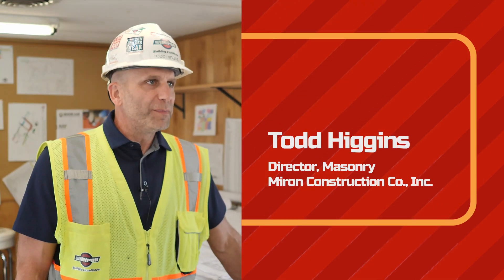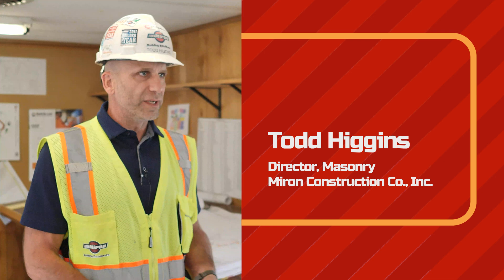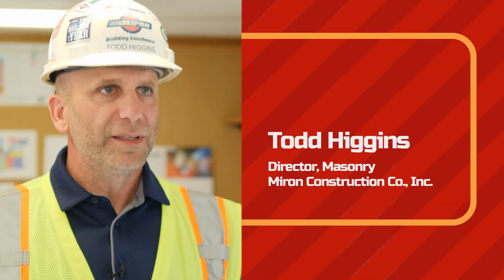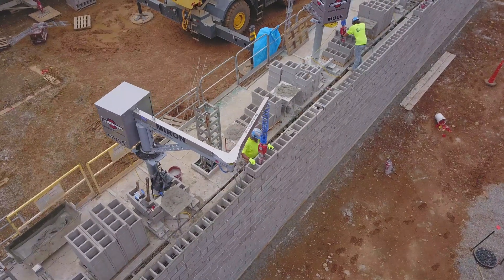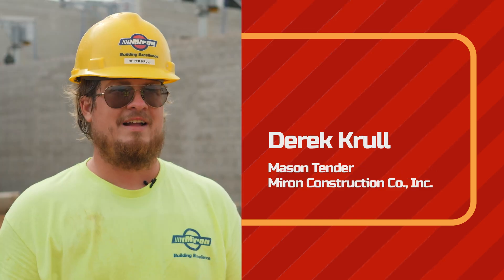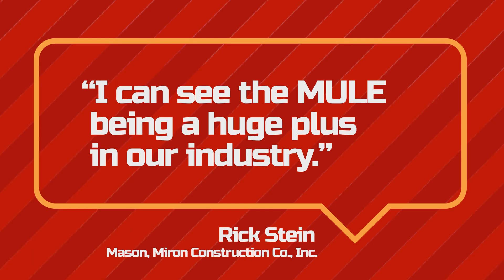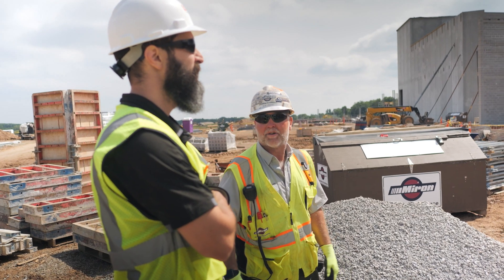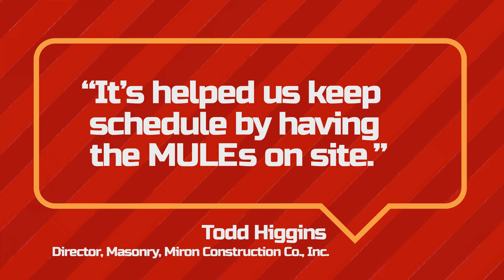Miron Construction Testimonial: Building the Future of Neenah High School with Cutting-Edge Robotics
The Future of Construction: Miron's Testimonial on Neenah High School & Construction Robotics' MULE ML150

Welcome to the groundbreaking Neenah High School construction project led by Miron Construction Co., Inc. This video takes you on an exclusive tour of the site and provides a firsthand testimonial from Miron's team about the revolutionary equipment and techniques they're using.

 Video Highlights:
- Miron Construction's visionary approach
- The new Neenah High School project
- Utilizing 32" CMU Blocks for efficient construction
- Construction Robotics' MULE ML150: lifting & placing made easy
- Real-life testimonials from Miron's dedicated masons

In this testimonial, Miron Construction shares their experience working on the new Neenah High School project, highlighting their use of 32" CMU Blocks and Construction Robotics' innovative MULE ML150. The MULE ML150 helps masons lift and place blocks effortlessly, contributing to a smoother project timeline, better budget control, and improved worker satisfaction.